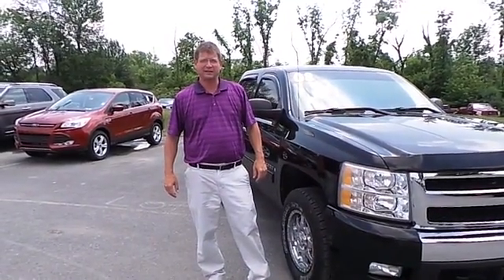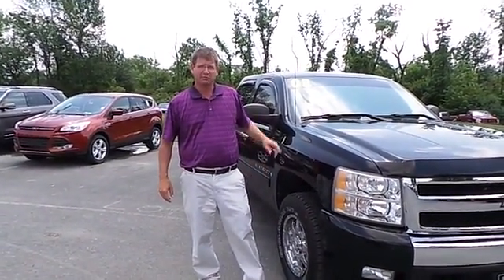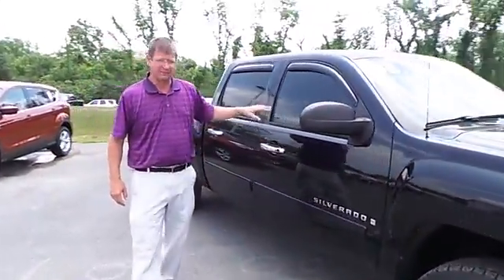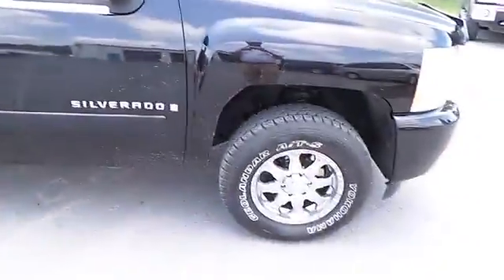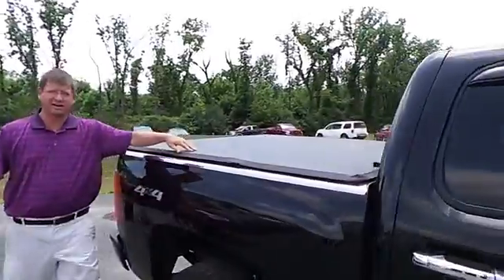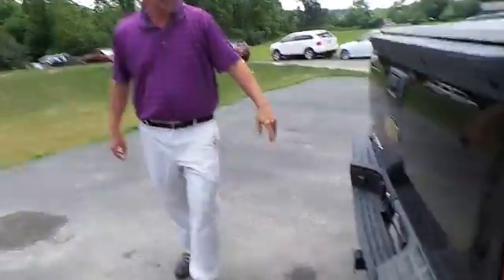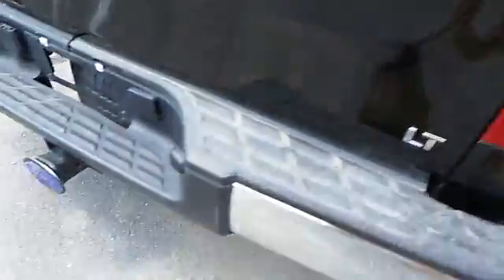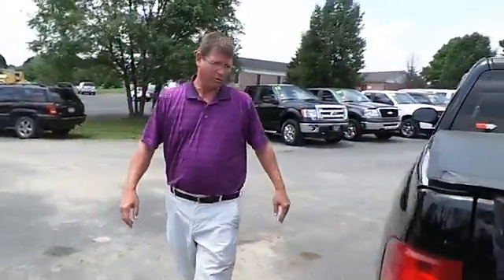2008 CHEVROLET SILVERADO 1500 Lewisburg, PA LU3008A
2008 CHEVROLET SILVERADO 1500 Lewisburg, PA
Stock# LU3008A